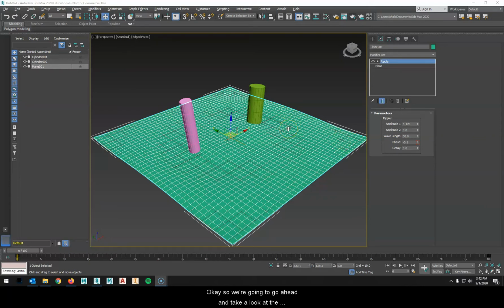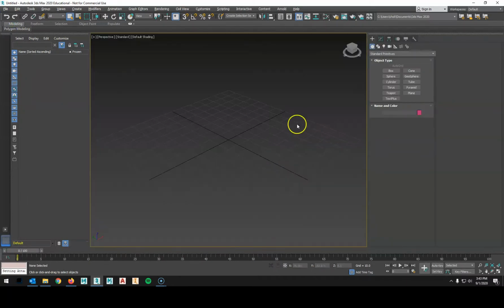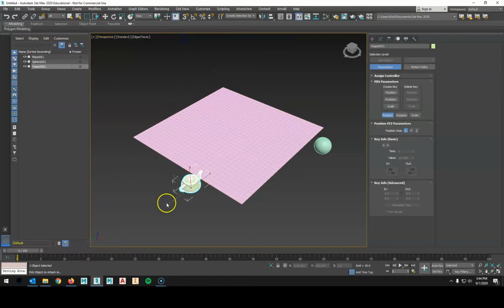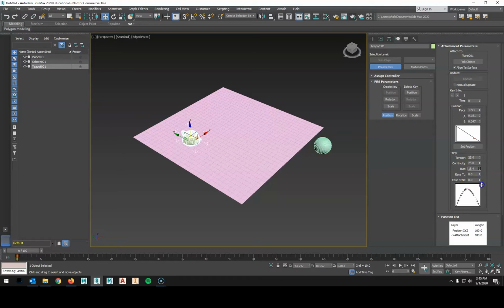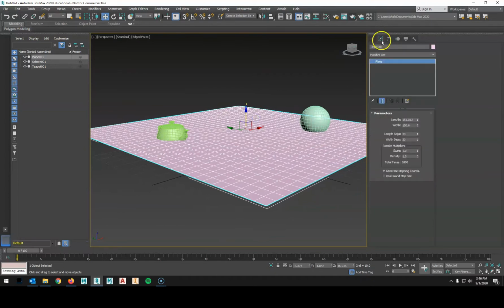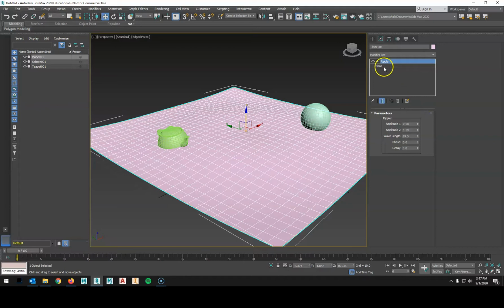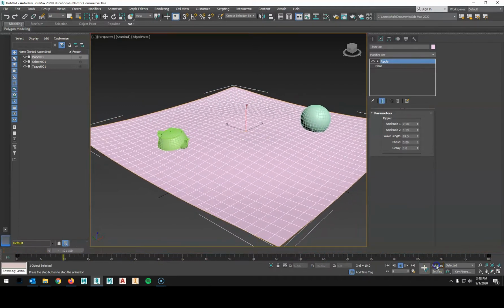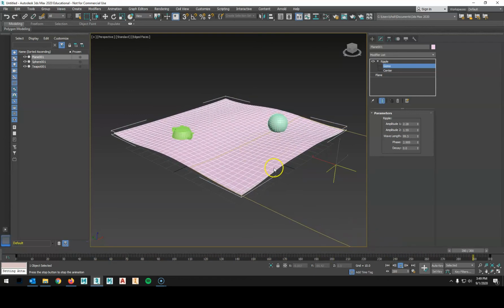3Ds Max Attachment Constraint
Simple explanation of Attachment Constraints in 3Ds Max